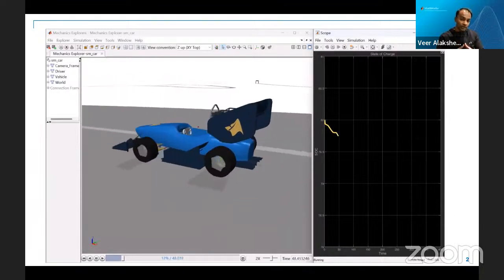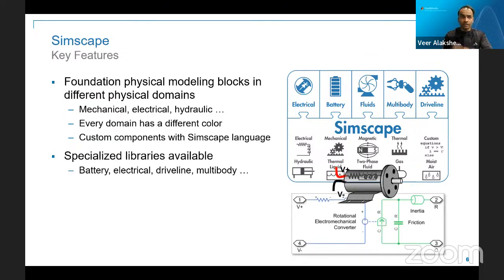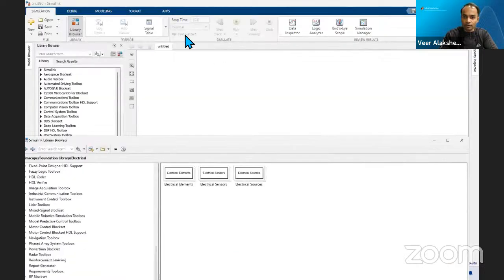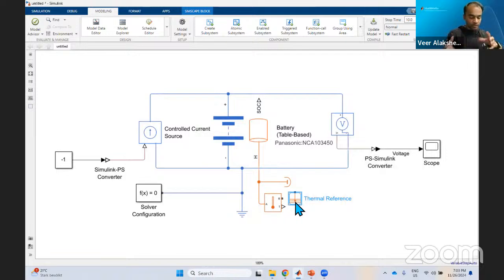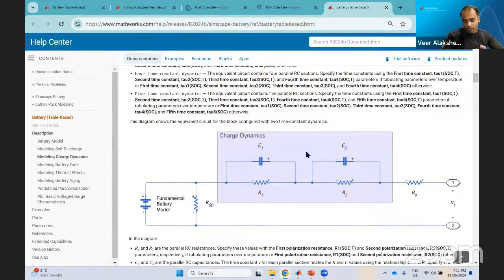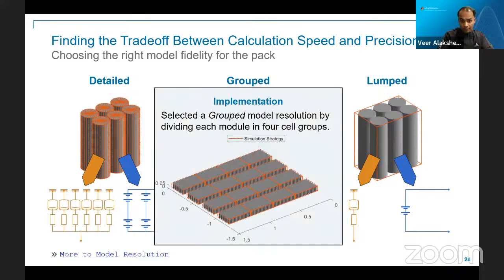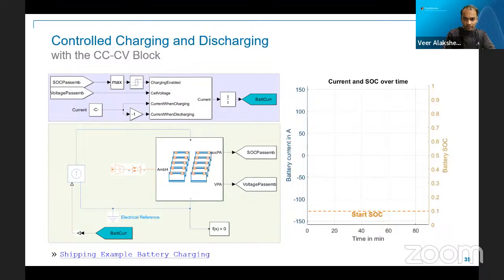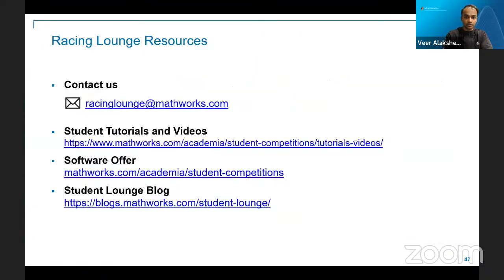Formula Bharat Academy: Modeling and Simulation of Battery Systems by MathWorks